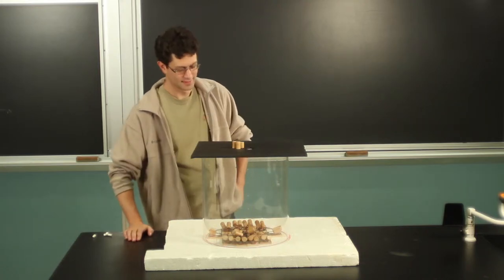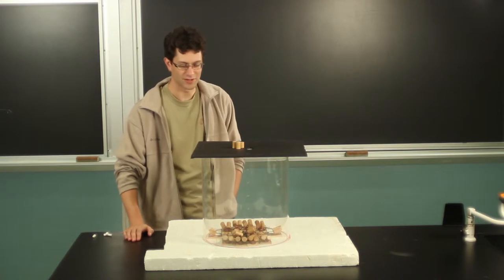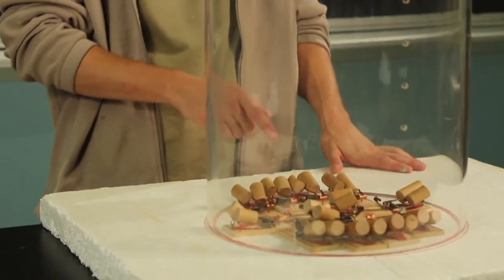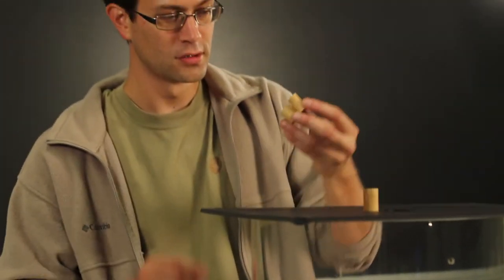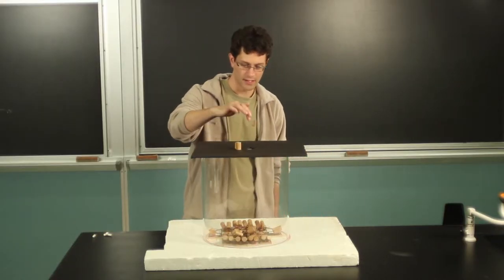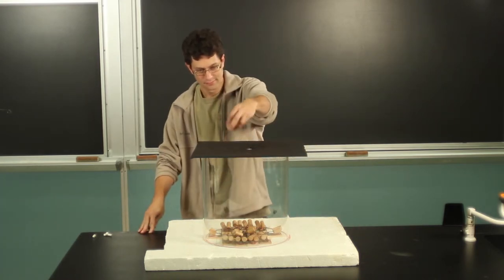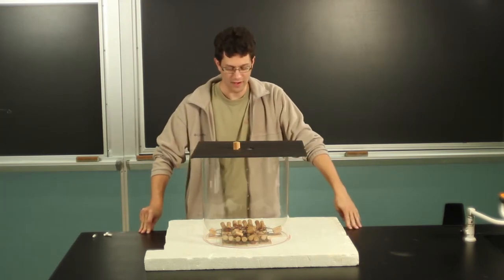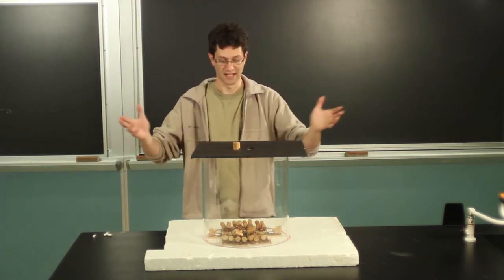Physics 010 Mousetrap Demo D1